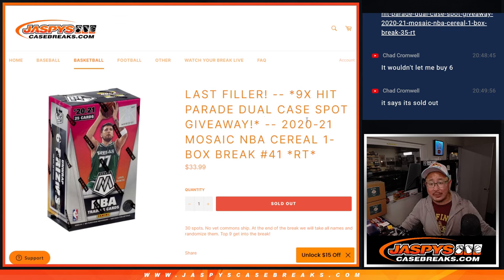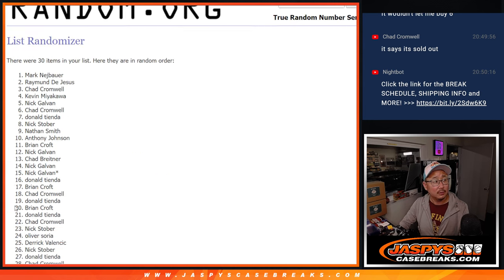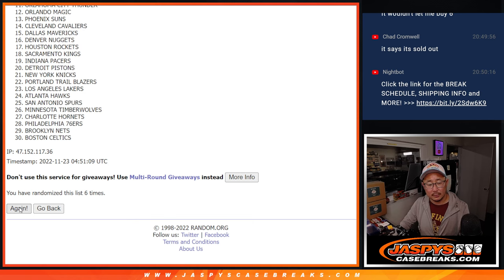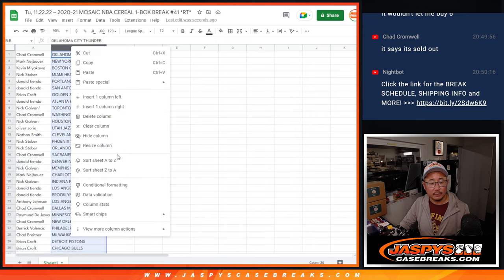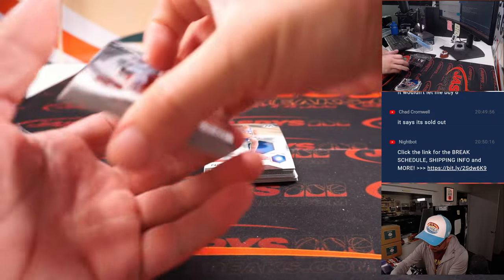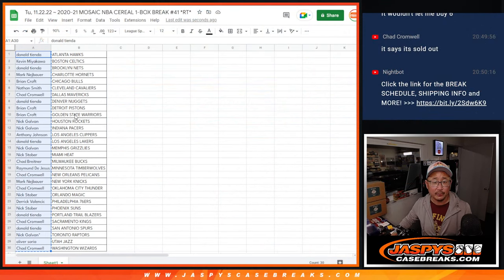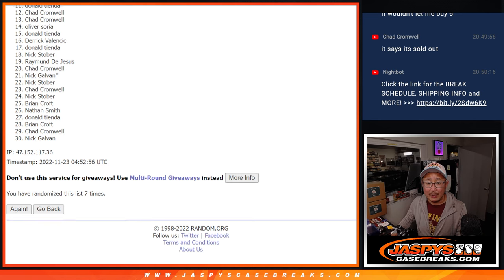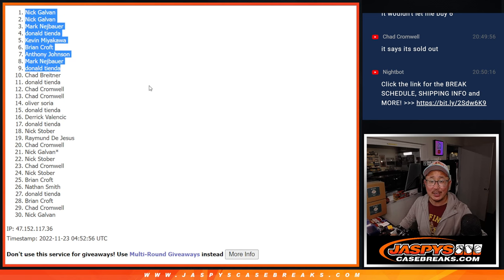Tu, 11.22.22 ~ 2020-21 MOSAIC NBA CEREAL 1-BOX BREAK #41 *RT*